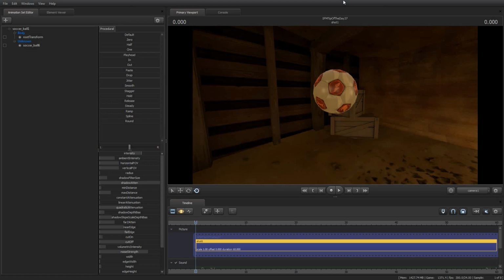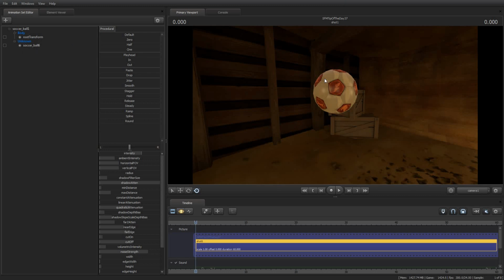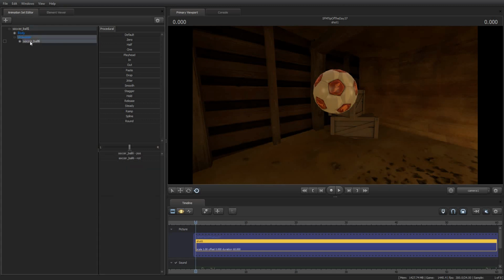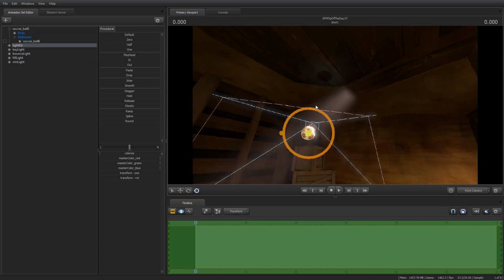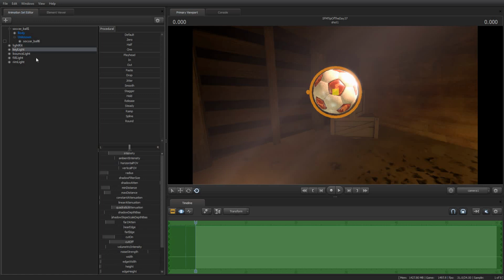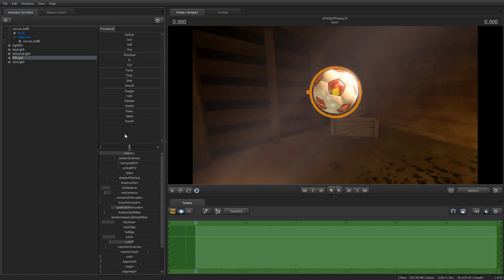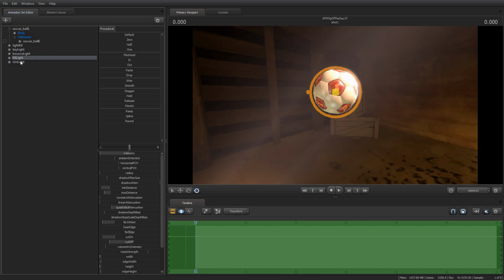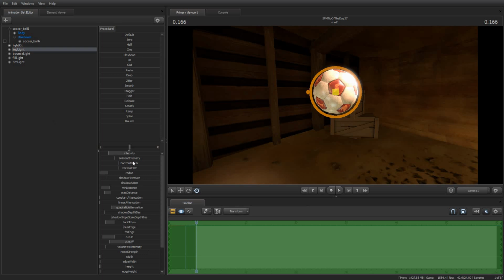Creating Light Kits - Source Filmmaker Tip of the Day #37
In today's Tip of the Day I show you how to create a "Light Kit", and discuss a little bit about lighting. For a much more detailed and comprehensive discussion of lighting in Source Filmmaker, PLEASE go check out RonaldTheCock's "Character Lighting Basics" video